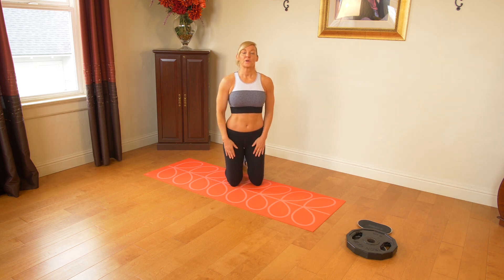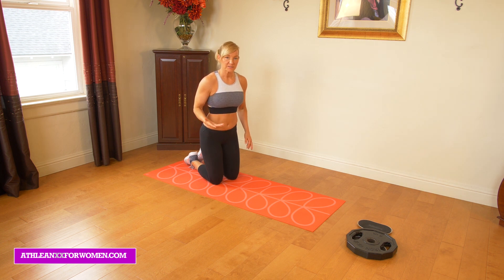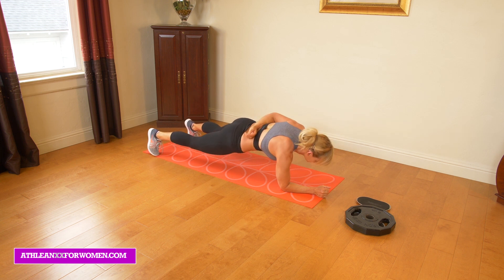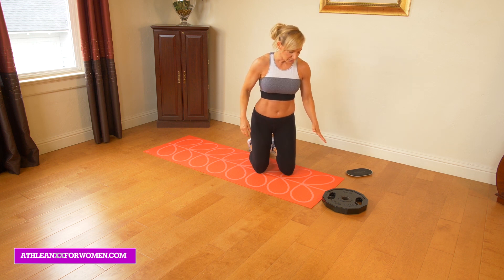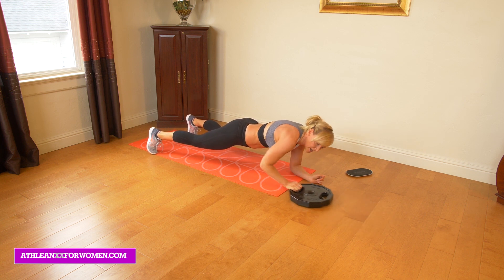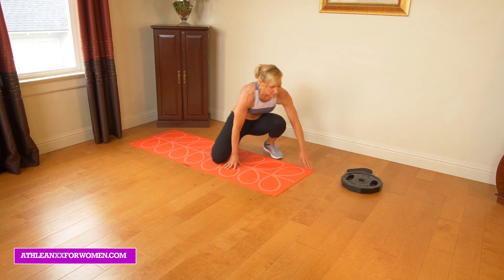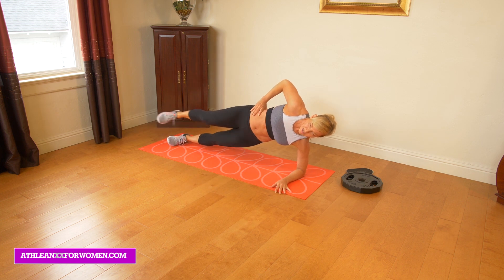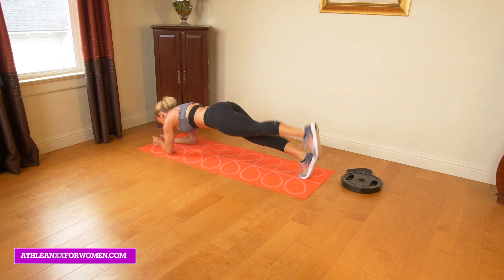STRONG ABS Workout | Plank Based Core Workout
The best strong abs workout can be found in our MAX/Shred program

This core workout at home contains some of the best strong abs exercises to help improve your core strength. This is a plank workout for women that is very effective to build strong abs.  There may be some plank variations in this abs workout that you haven’t tried before, so it’s a good idea to give them a try before attempting the complete plank challenge.

To do this ab workout at home, all you need is a mat, a weighted item (could be a plate, dumbbell, or anything heavy that will slide against the floor) and a pair of sliders (or socks on a slick surface works great).  It’s ok to follow along with the instructor for this plank workout for women.  For each of the best abs exercises in this ab workout, follow the instructor for length and rest time.
If you are a beginner, try to do this total core workout for 1-2 rounds.  If you’re more advanced, shoot for 3-4 rounds of this plank workout.

Here are the exercises that make up the best abs workout:

1. One-Arm Plank Holds
2. One-Arm Plank Rotations
3. One-Arm Plank Leg Lifts
4. One-Leg Plank Plate Push
5. Side Plank Kickouts
6. Plank Leg Raise Pulses
7. Seal Walks